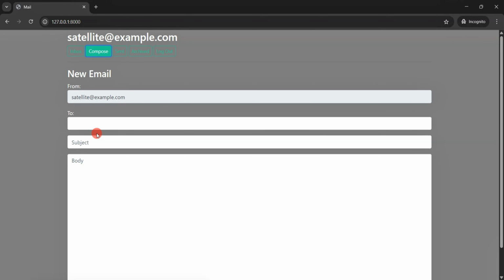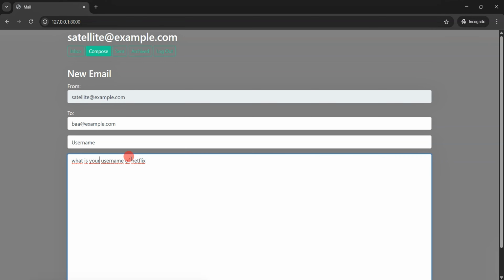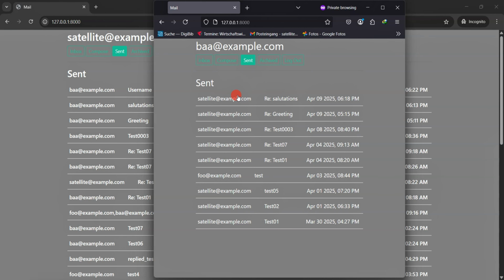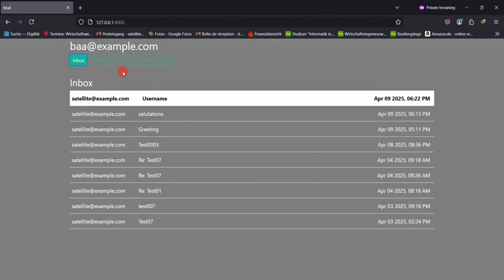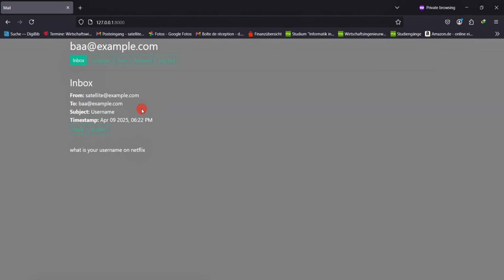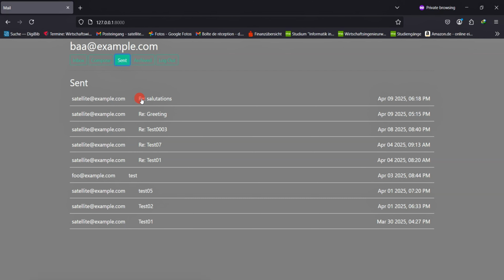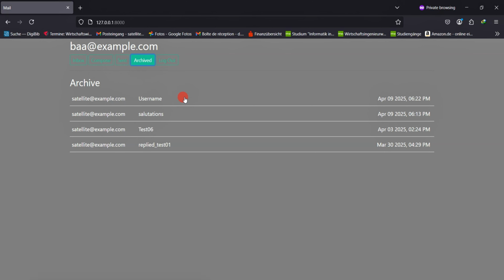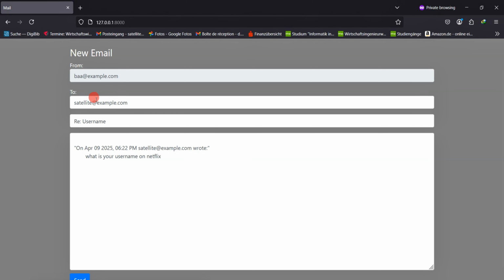CS50's Web Programming with Python and JavaScript | Project 3 | Mail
Showcasing the features of  an email client that makes API calls to send and receive emails.🎉

In this video, I demonstrate the feature of project 3 (See the chapter).

Chapters:

0:00 Intro
0:23 Send mail
1:45 Mailbox
2:32 View email
2:51 Archive and unarchive
3:50 Reply

Resources:
CS50’s Web Programming with Python and JavaScript | lecture 5 and 6
Javascript documentation